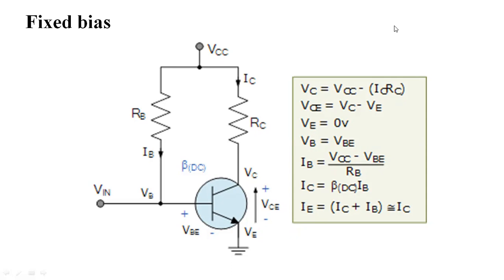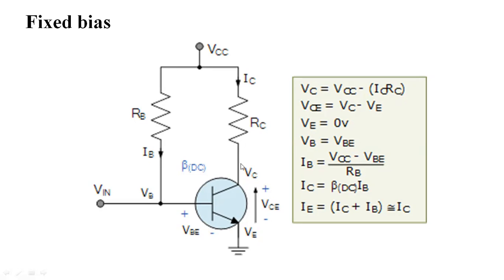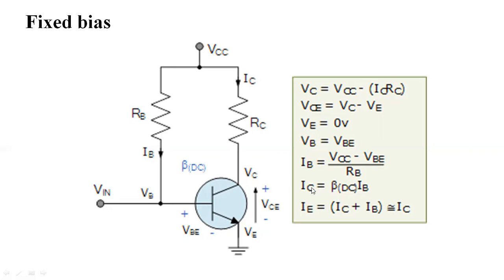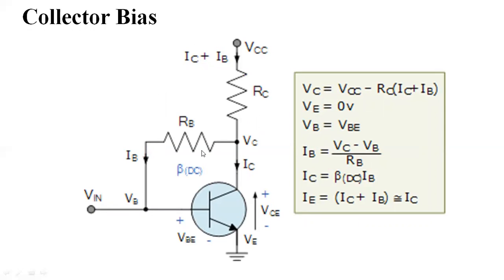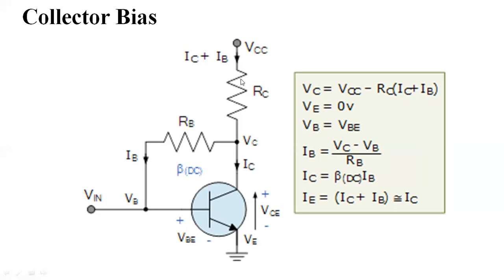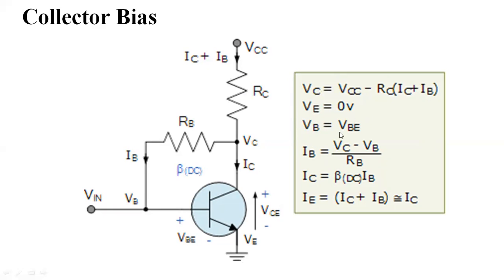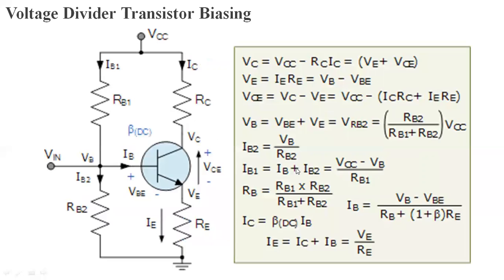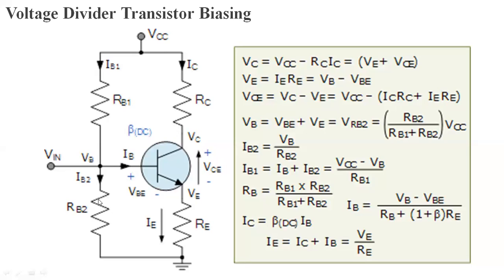unit2 lecture8 biasing circuits of transistor